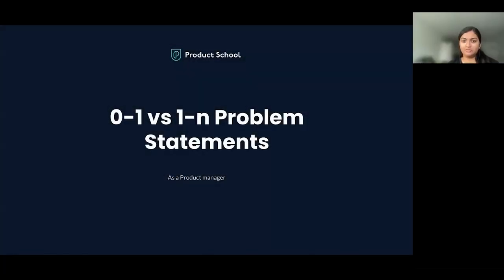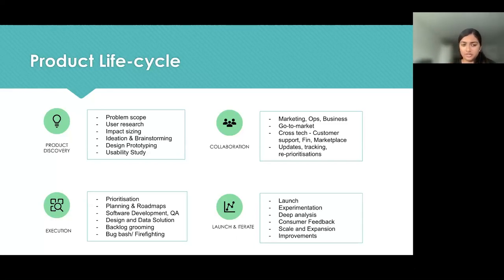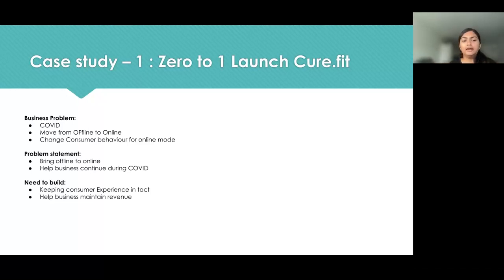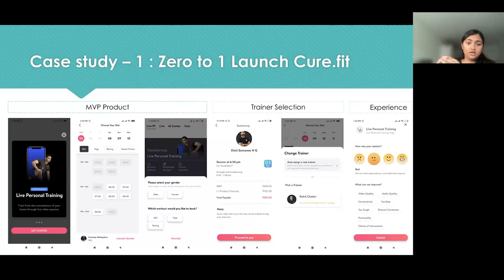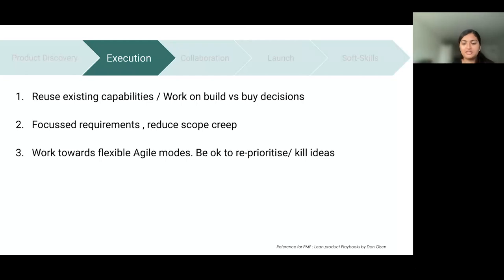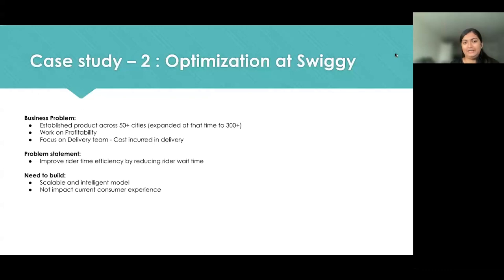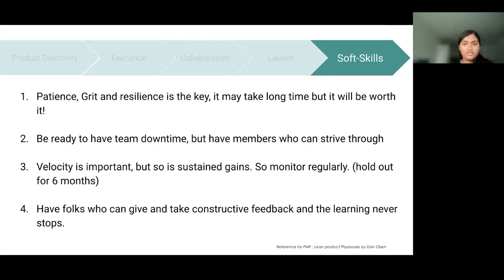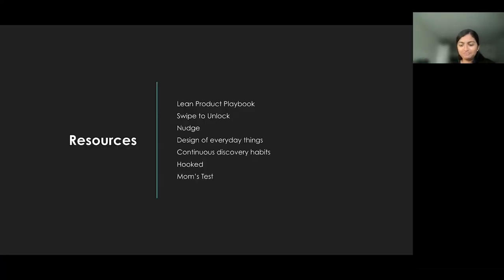Webinar: PM With 0-1 vs 1-n Problem Statements by Deliveroo Sr PM, Nivedhitha Selvam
ABOUT THE SPEAKER:
Nivedhitha is a Deliveroo Senior Product Manager, currently leading product for the consumer shopping experience of grocery and quick commerce. Before this, she worked as a PM at Cure.Fit, where she focused on growth, customer retention, and the entire process of building their online personal trainers offering.